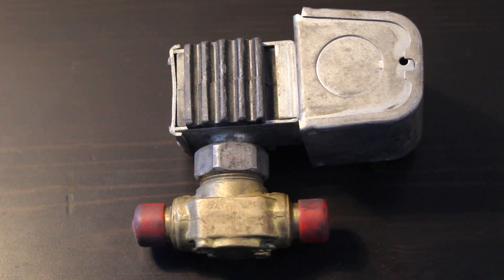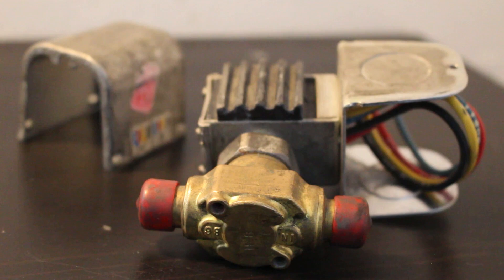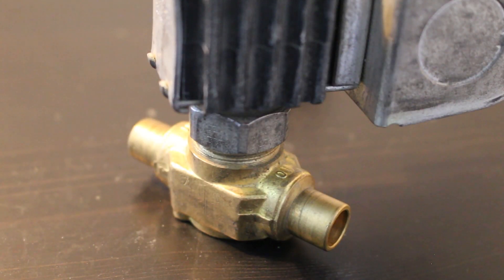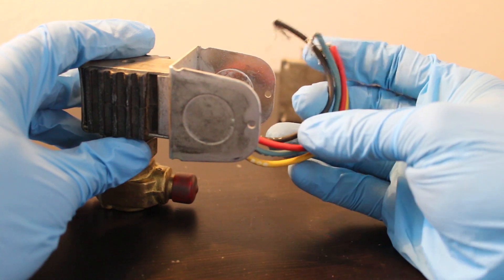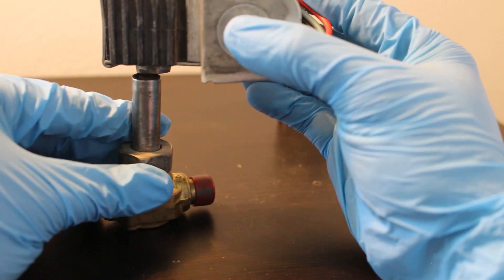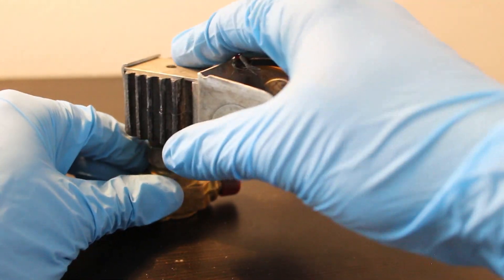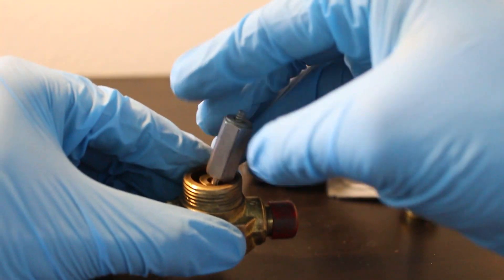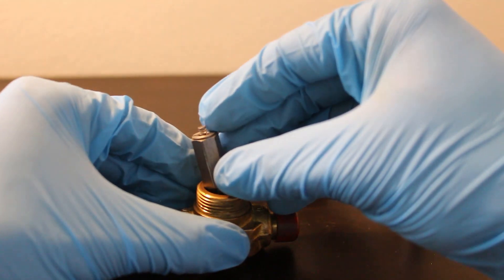What is a SOLENOID VALVE & How does it work? (HVAC/R)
Heating, Ventilation, Air Conditioning/Refrigeration